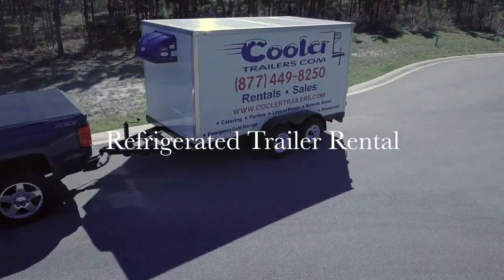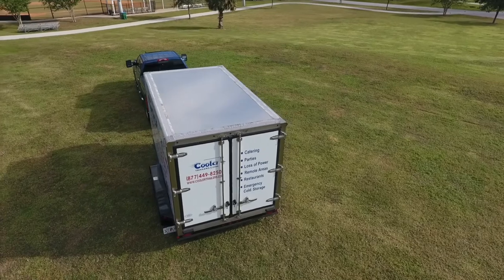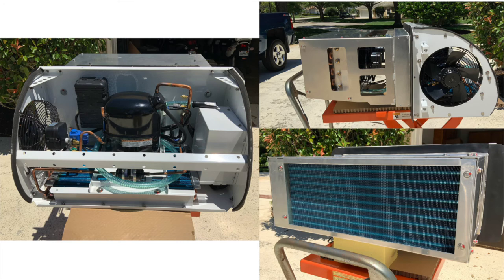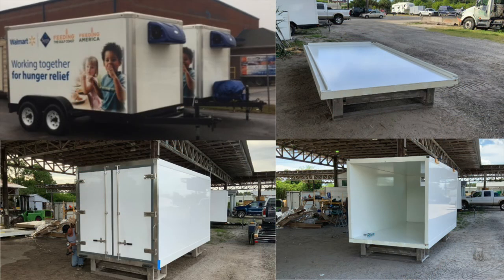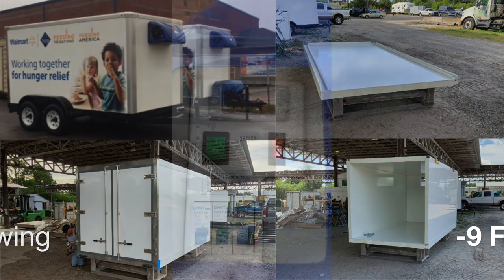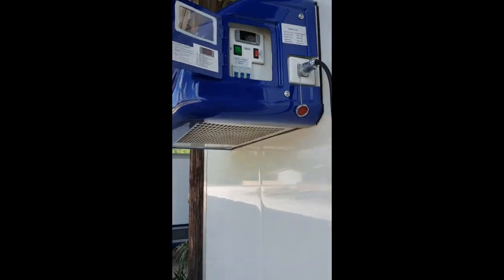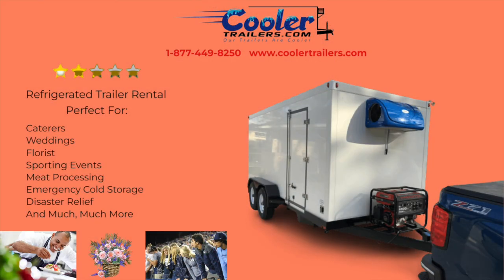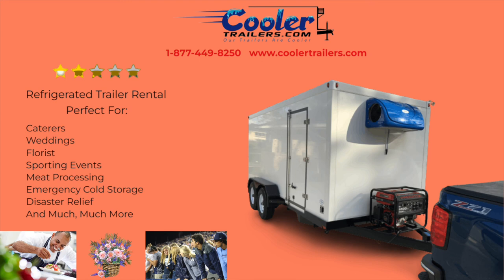Refrigerated trailer rental Tallahasse Fl.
Cooler Trailers offer refrigerated trailer rental and freezer trailer rental in Tallahassee Florida. The 115 volt refrigeration unit can be plugged into any household 15 amp plug and freeze or cool.

Small Refrigerated Trailer For Rent- Cooler Trailers- Pull Behind Freezer

00:00 - Intro Refrigerated Trailer Rental Tallahassee Florida
00:10 - Small Refrigerated Trailer Rental Fleet
00:25 - 115 Volt Refrigeration Unit
00:55 - Freezer Trailer Rental